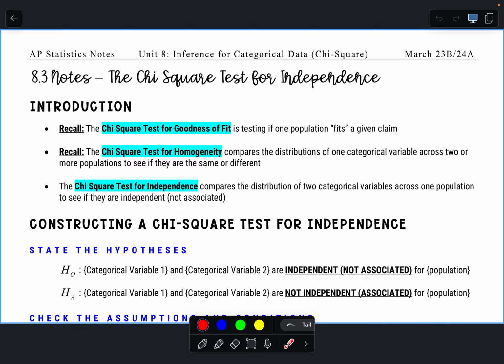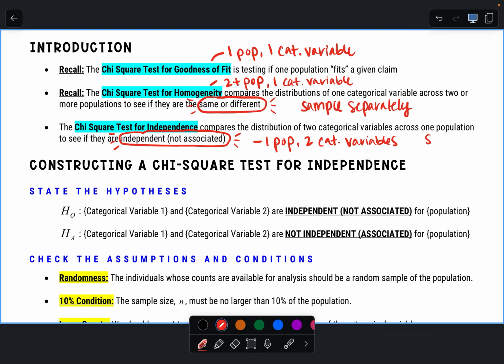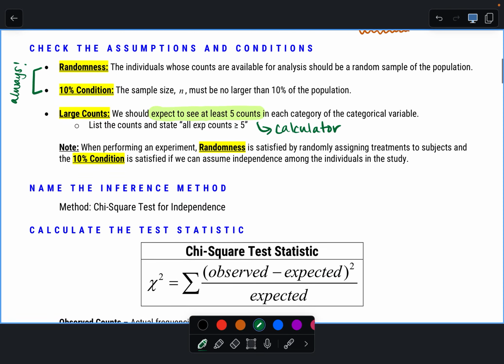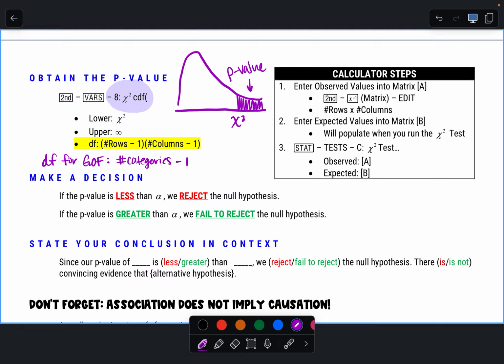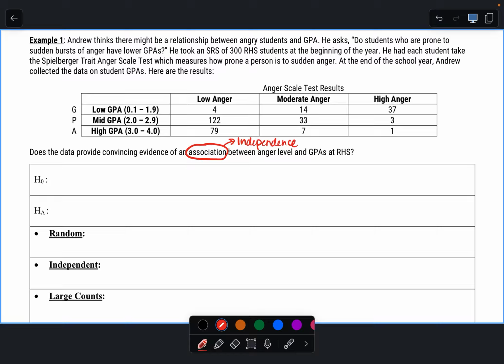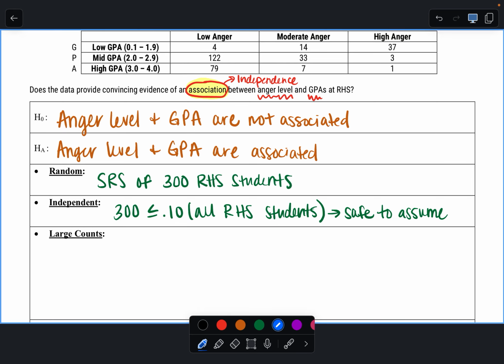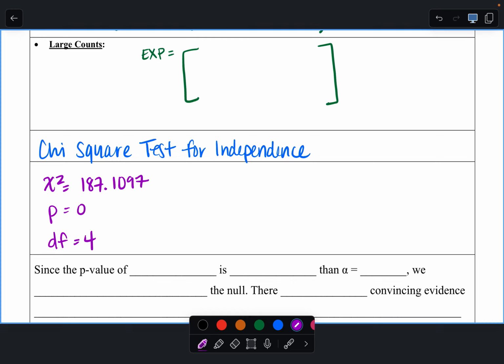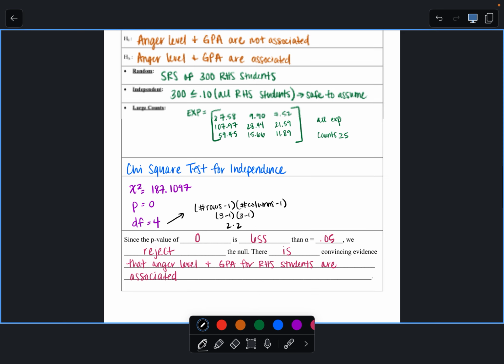8.3 Chi Square Test for Independence